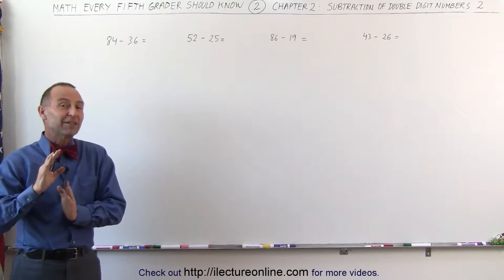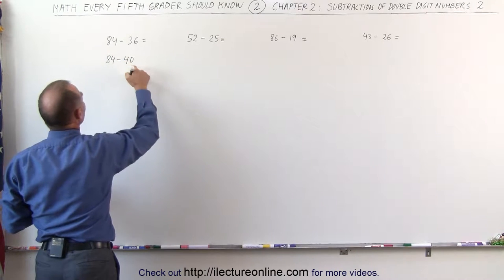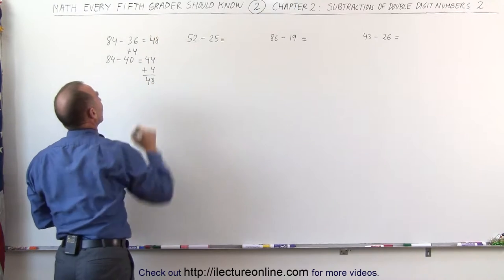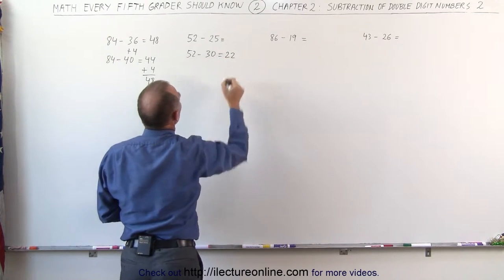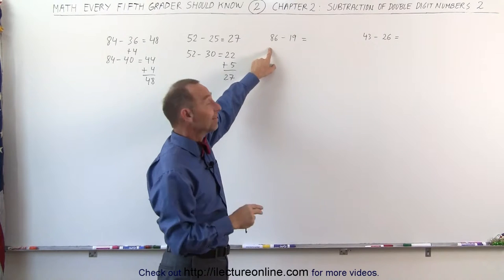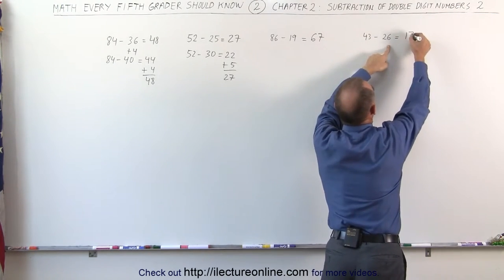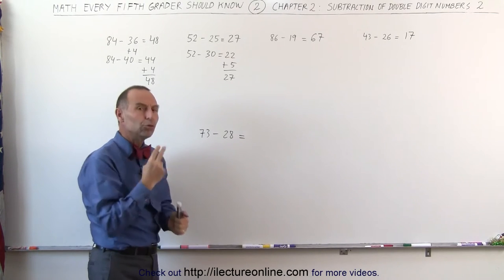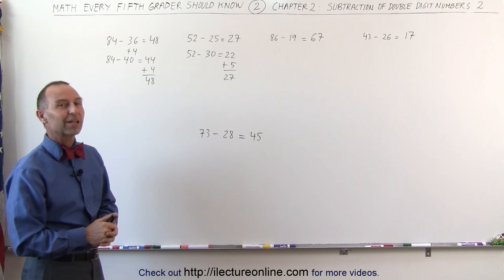2.Math What Every 5th Grader Should Know (2 of 5) Subtraction of Double Digit Numbers 2